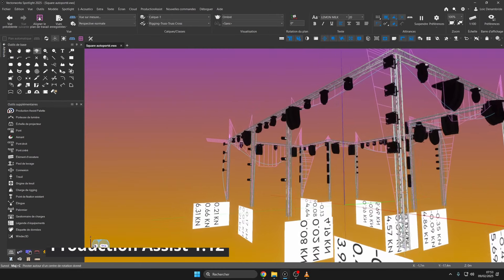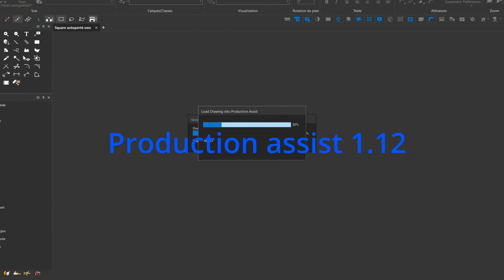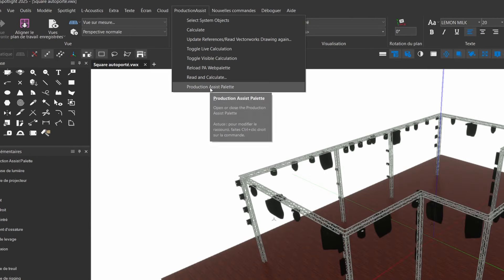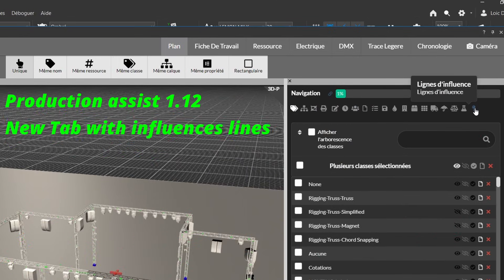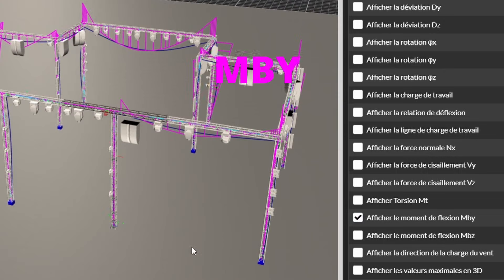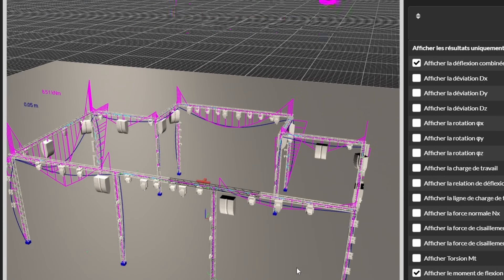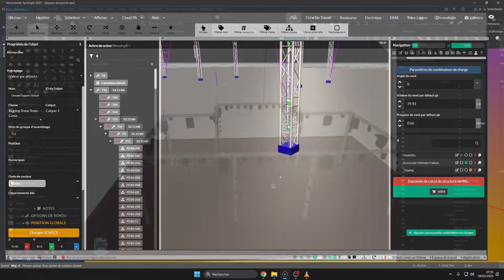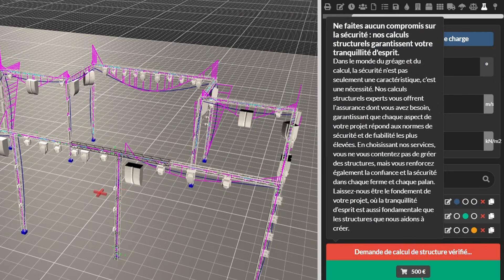Vectorworks spotlight 2025 : "Autoportés ground support & production assist"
In this video, I'll quickly show you how to design and optimize your ground support structures in Vectorworks Spotlight 2025 using Production Assist.

Whether you're a rigger, scenographer, or lighting designer, this tutorial will help you efficiently model, calculate, and simulate your ground support structures in a smooth and accurate workflow. With Production Assist, we simplify the calculation of forces, weight distribution, and installation feasibility in just a few clicks, all while staying within the Vectorworks Spotlight 2025 ecosystem.

Dans cette vidéo, je vous montre rapidement comment concevoir et optimiser vos structures autoportées (Ground Support) dans Vectorworks Spotlight 2025 en utilisant Production Assist.

Que vous soyez rigger, scénographe, ou concepteur lumière, ce tutoriel vous aidera à modéliser, calculer et simuler efficacement vos structures autoportées dans un workflow fluide et précis. Avec Production Assist, on simplifie le calcul des forces, la distribution du poids et la faisabilité de l'installation en quelques clics, tout en restant dans l'écosystème Vectorworks Spotlight 2025.